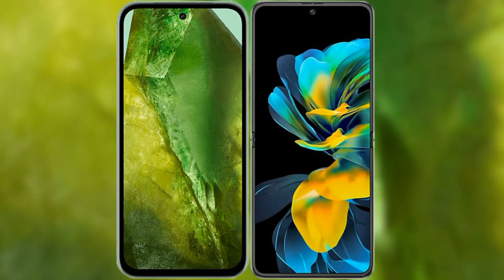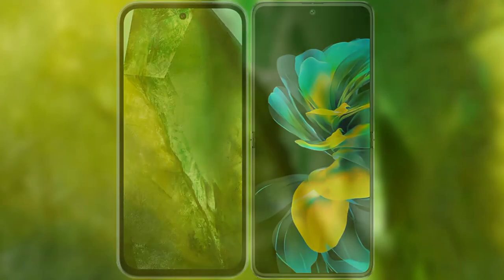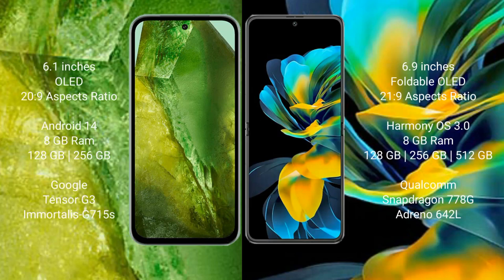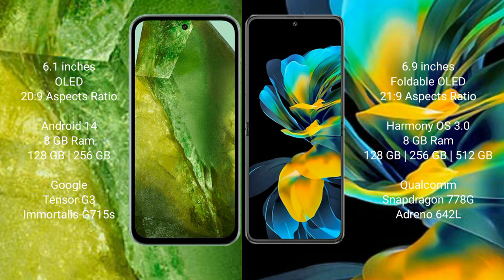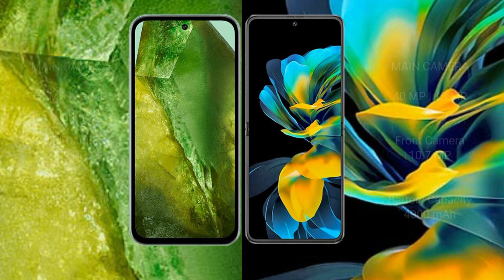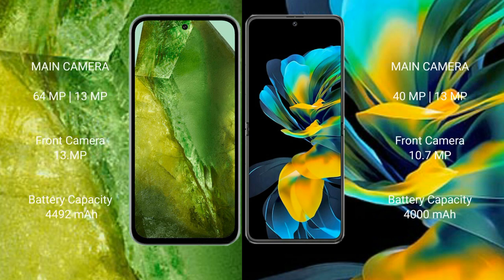Google Pixel 8A vs Huawei Pocket S Review